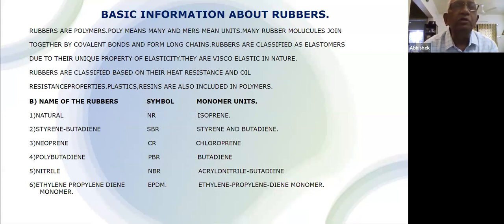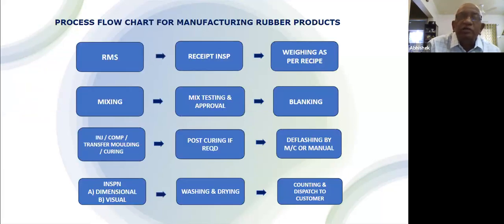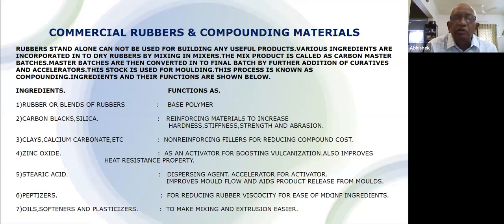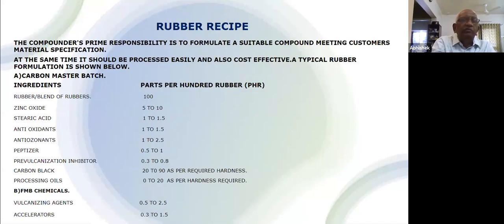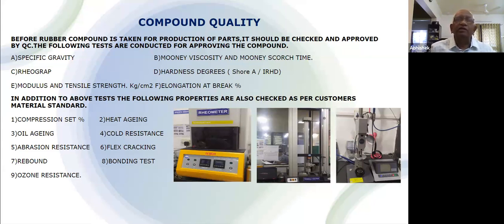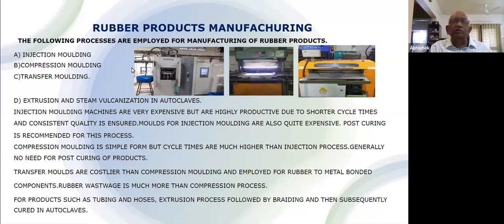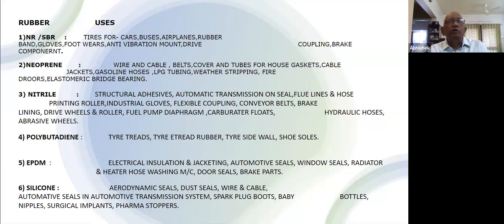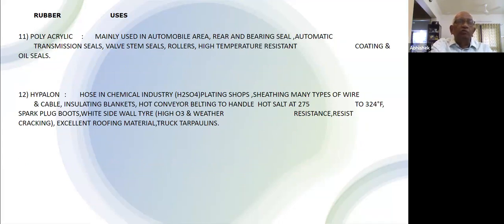Sunday Tech Talks: Rubber and Its applications, Speaker Mr Mohan Deshpande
IEI PLC & Tech Forum's Tech Talk
Natural rubber is a raw material used in the production of many products. It's utilized in medical devices, surgical gloves, aircraft and car tires, pacifiers, clothes, toys, etc. Rubber is typically easily molded in various shapes and sizes. Rubber is employed to manufacture gardening tools, pipes, and hoses.

RUBBERS ARE CLASSIFIED AS POLYMERS HAVING ELASTIC PROPERTIES AND HENCE THEY ARE ALSO CALLED AS ELASTOMERS.RUBBERS ARE CLASSIFIED BASED ON THEIR HEAT RESISTANCE PROPERTIES AND RESISTANCE TO VARIOUS TYPES OF OILS WHICH ARE USED AS MEDIUM IN SEVERAL MACHINES.
IN OUR FIRST LECTURE,WE SHALL DISCUSS ON TYPES OF RUBBERS, PRODUCTS MADE FROM THESE RUBBERS BY MOULDING PROCESS.CRITICAL ROLE OF RUBBER PRODUCTS FOR VARIOUS APPLICATIONS.